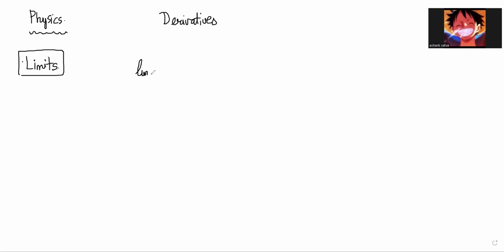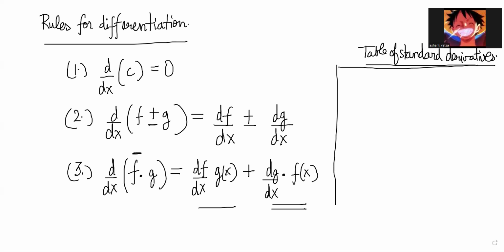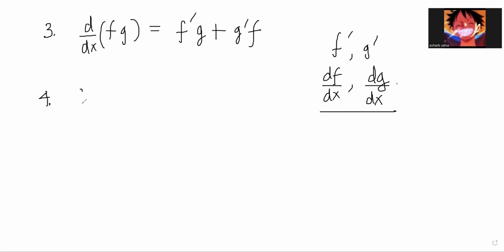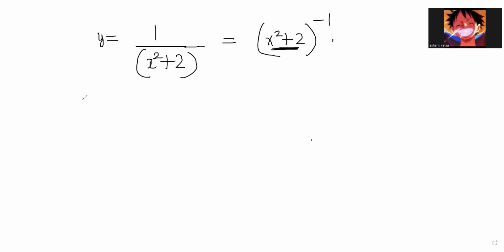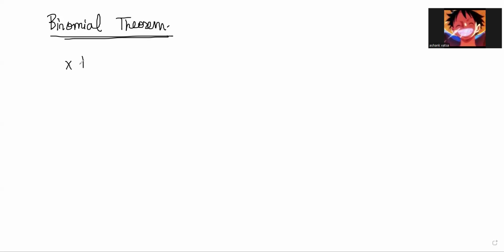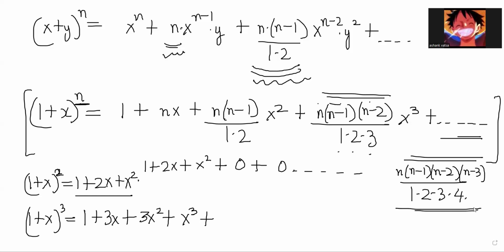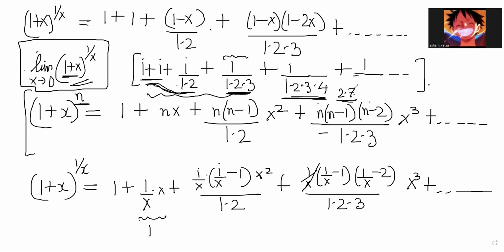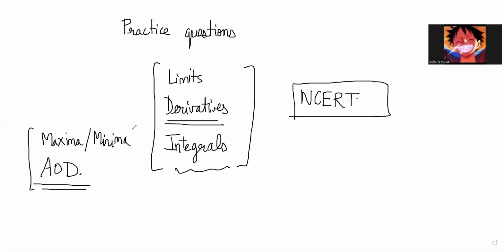Class 3. Differentiation Methods, What is e? || NSEP 2024